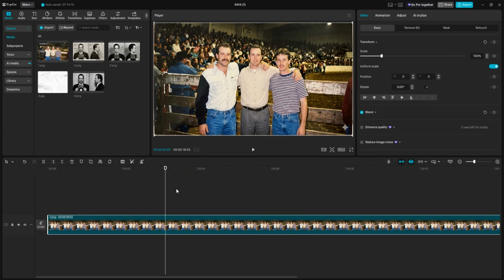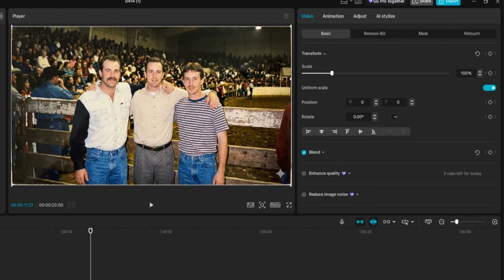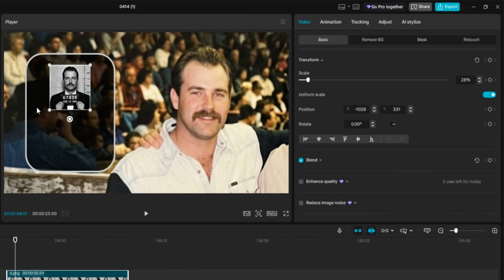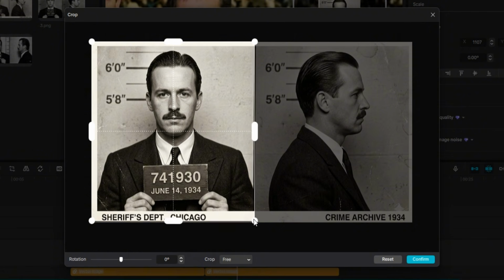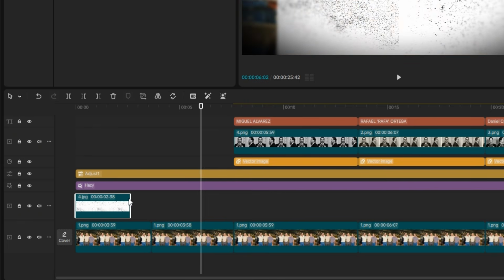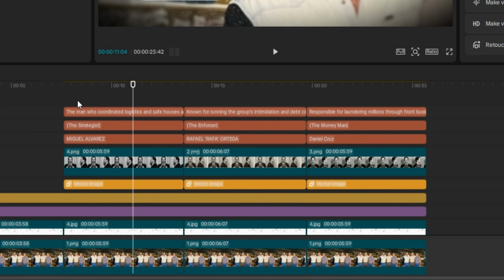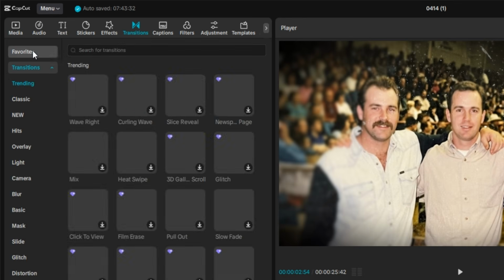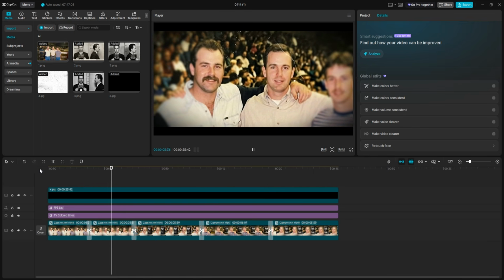How to Create a Criminal Profile Overlay (Documentary Style)